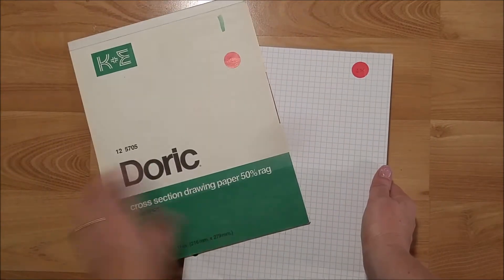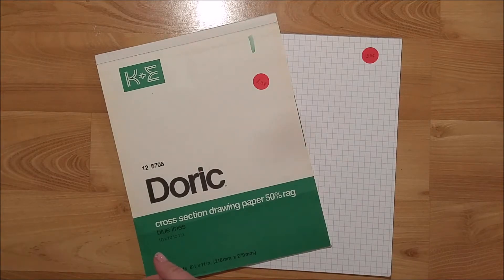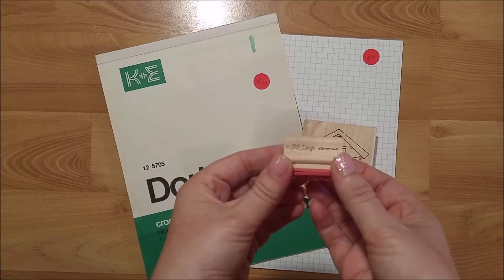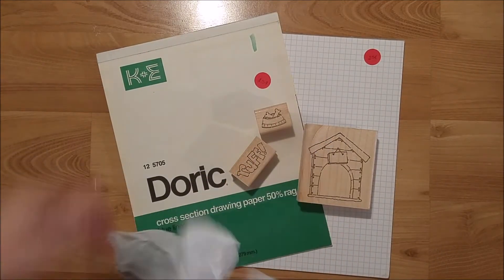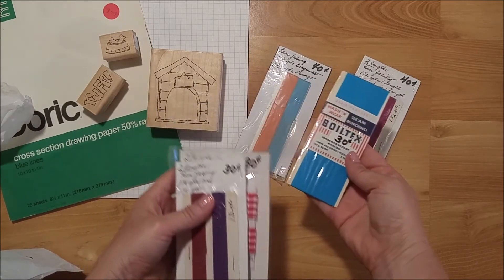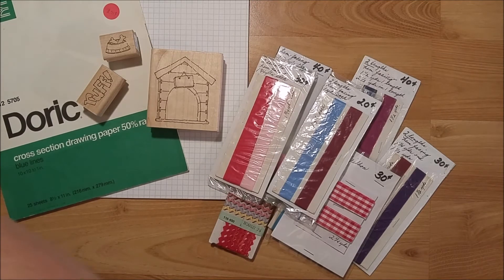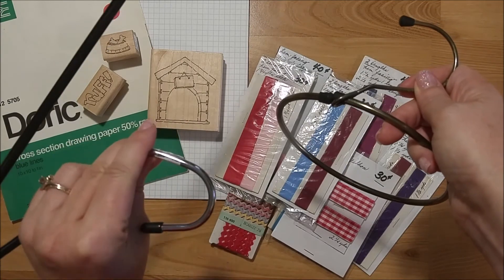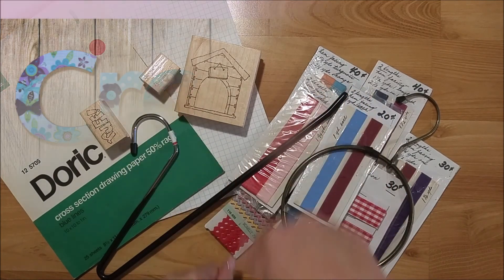Crafty Thrift Store Haul August 2017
I found a few more fun crafty items at the thrift store! Come see what I found!